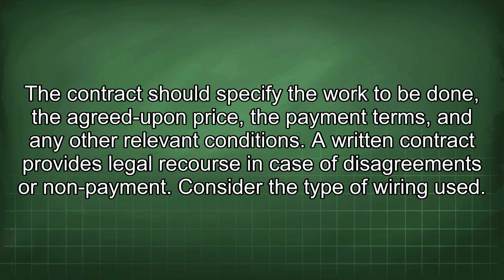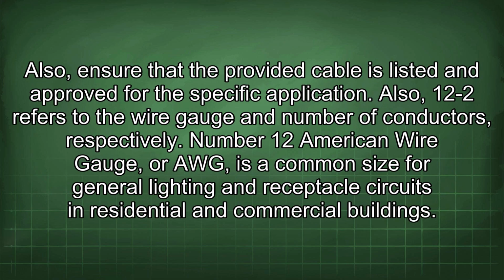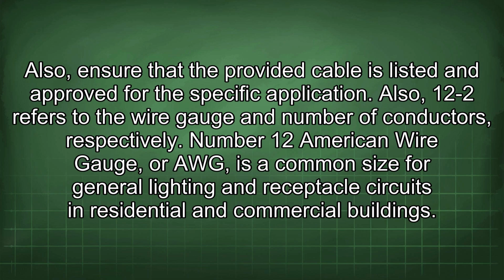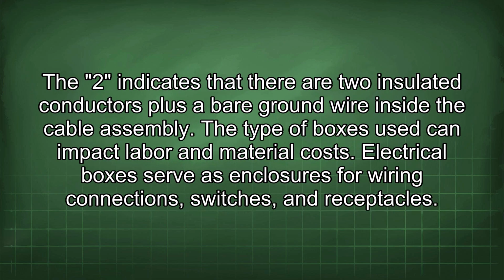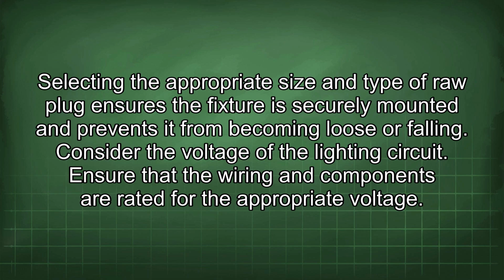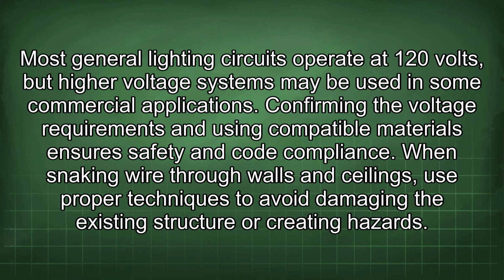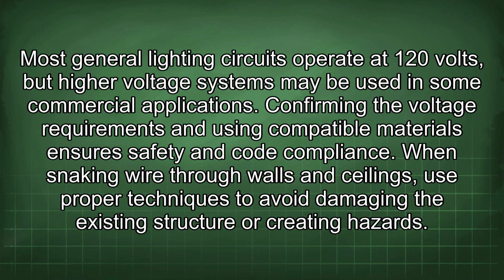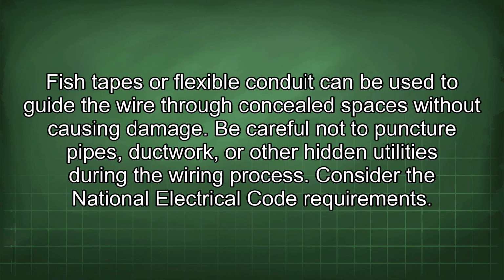Electrical Fixture Installation Pricing Factors Explained Simply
Is $1600 a fair price for installing four outdoor fixtures? This video breaks down the key factors that influence electrical work pricing, including local rates, scope of work, time, materials, and overhead. Learn how to price your electrical services effectively.